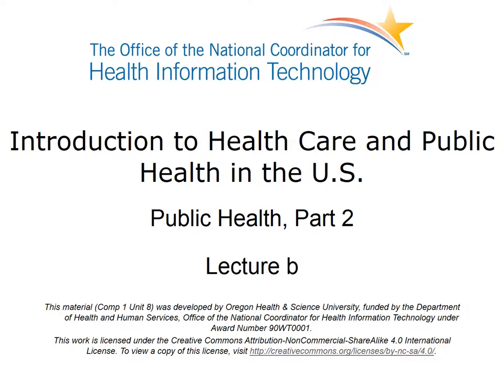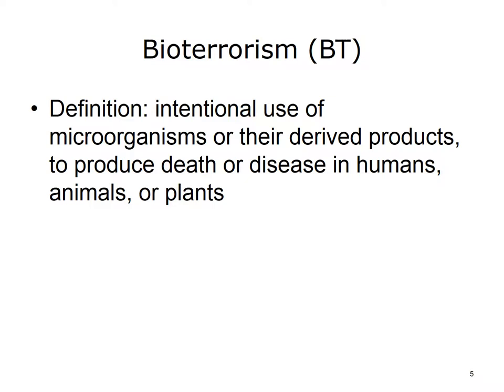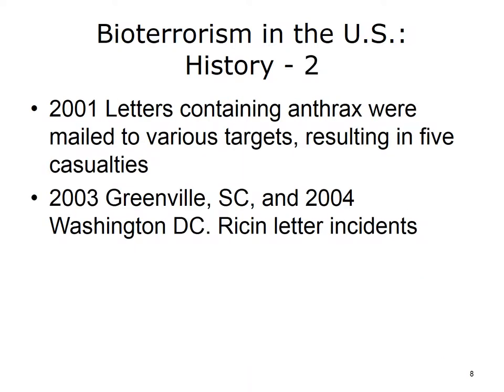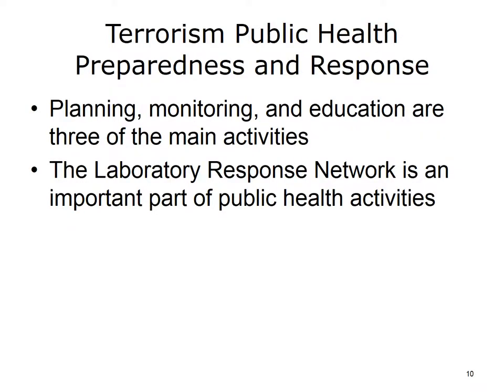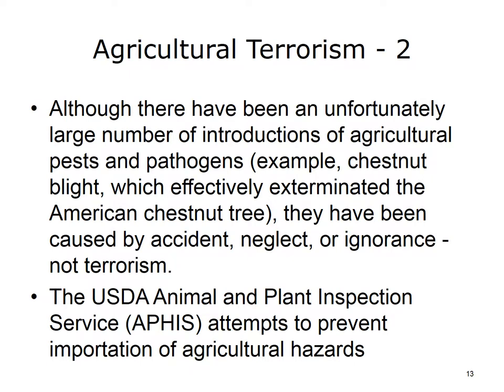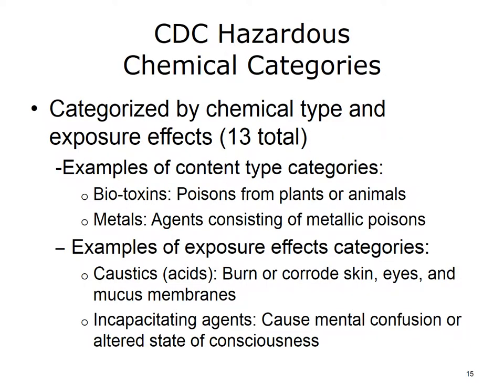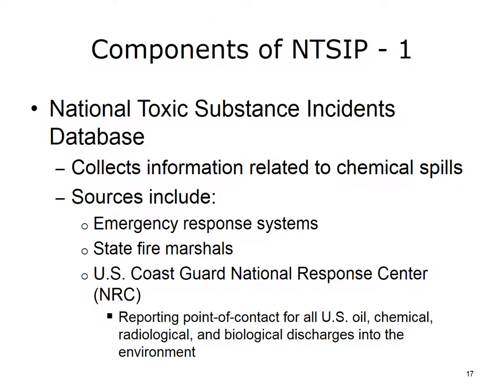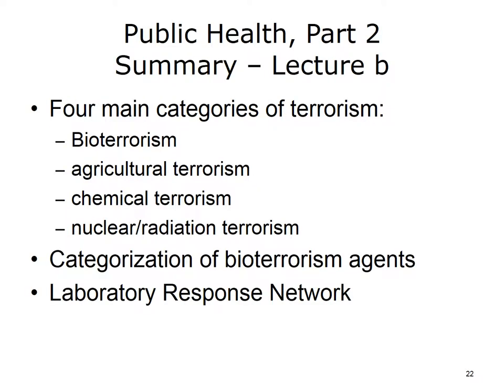Comp1 Unit8b lecture video